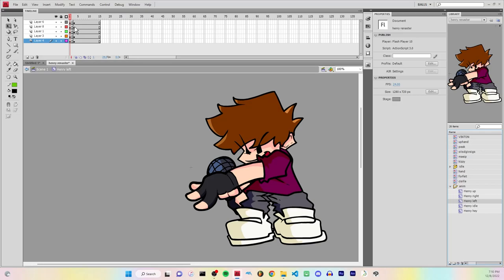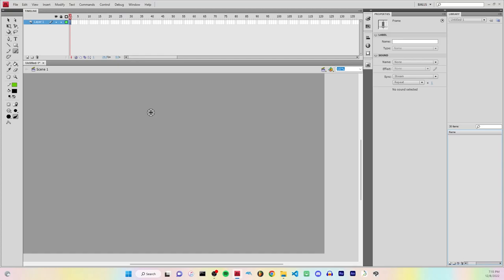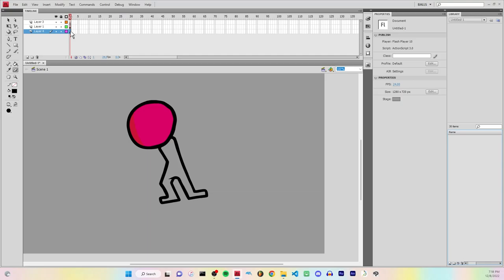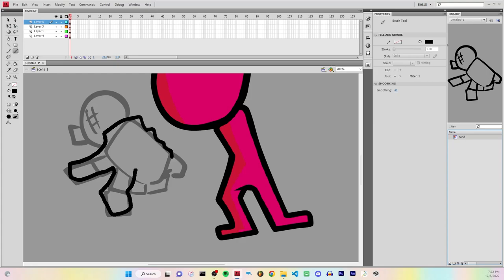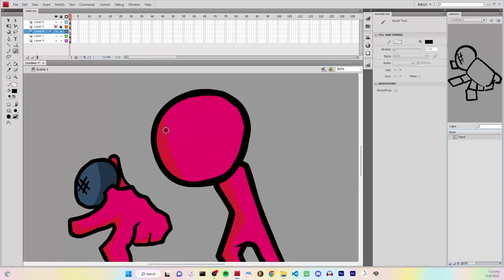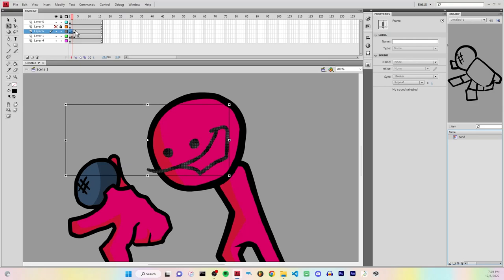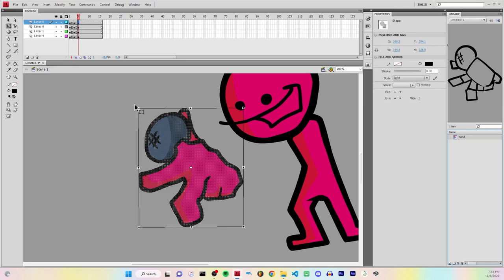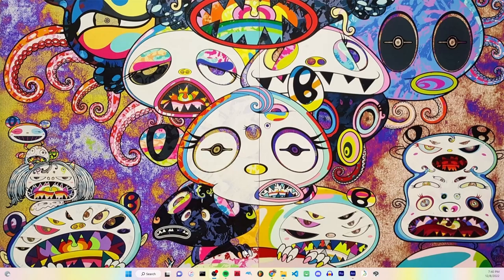Henny's Funky Flash Tutorials - The Basics of Posing Animation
In this installment of the HFFT series, we go over what makes a professional posing animation for any FNF character, and do a brief analysis into the framework of Funkin' posing animation.

TRACKS / MUSIC USED (in chronological order)

1. Main Menu - Wii Play
2. September 2015 - Nintendo 3DS eShop
3. GBA Bowsers Castle 3 - Mario Kart Wii
4. Pokemart Theme - Pokemon Diamond / Pearl
5. Lake - Pokemon Diamond / Pearl
6. Route 216 - Pokemon Diamond / Pearl
7. Battle! Rival - Pokemon Diamond / Pearl
8. Savvy Server (Unused Track) - eCDP / eCrew Development Program
9. Closing Theme - Mario Kart DS

All BGM used in this video is owned and copyrighted by Nintendo Co.,Ltd.

Intro music is composed by Kawai Sprite.